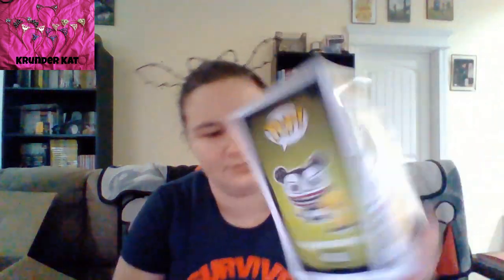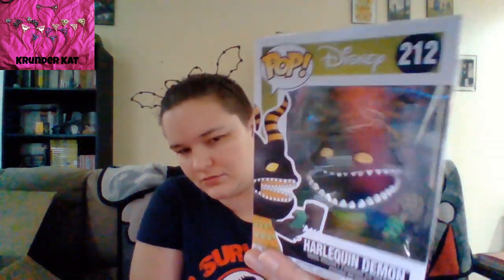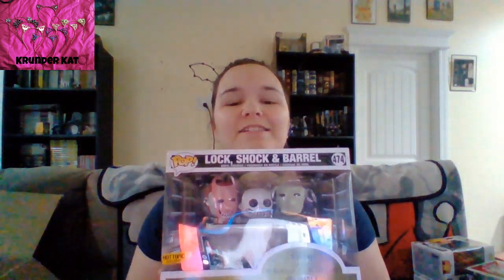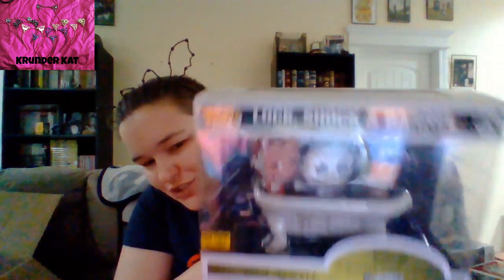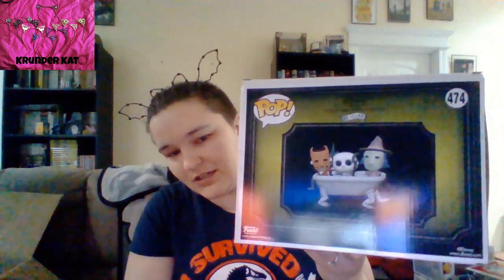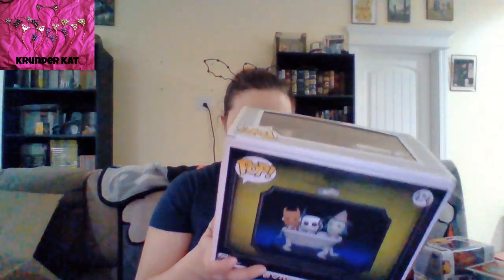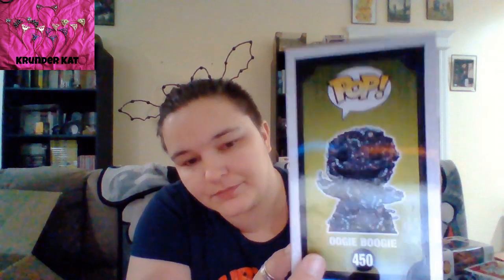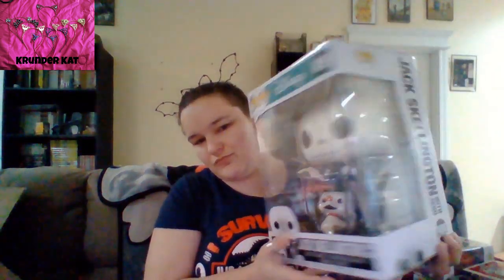The Rest of Nightmare Before Christmas Funko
Hey there YouTube! Here's the rest of the Nightmare Before Christmas funkos I've added to my collection!